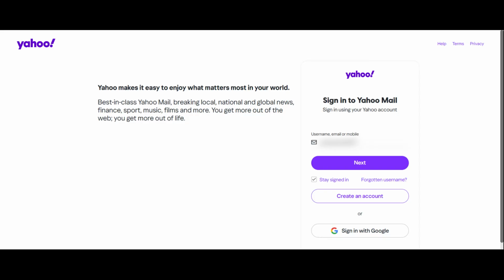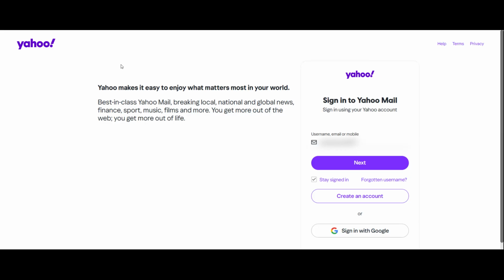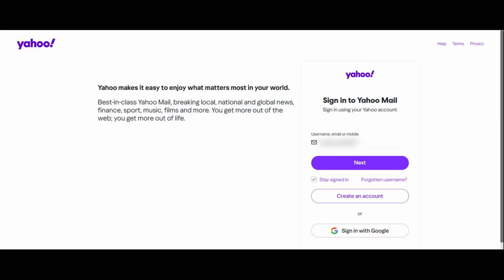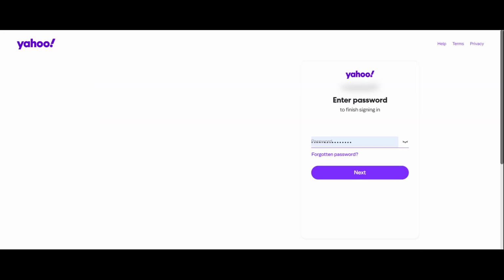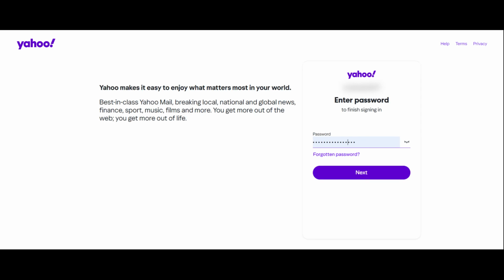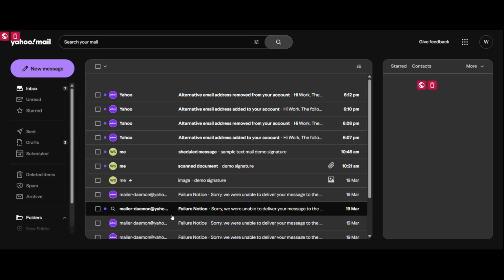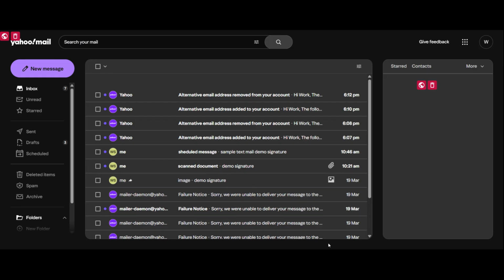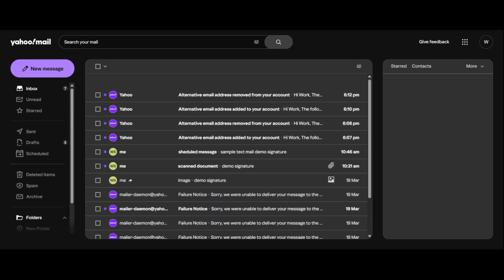How To Sign In To Yahoo Mail (2026 Easy Guide)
Learn how to sign in to Yahoo Mail step by step in this quick tutorial.

Timestamps
0:00 Introduction
0:20 Go to the Yahoo Mail website
0:41 Click Sign in and enter your email address
1:05 Click Next and enter your password
1:25 Click Sign in to access your inbox
1:43 Troubleshooting tips and outro